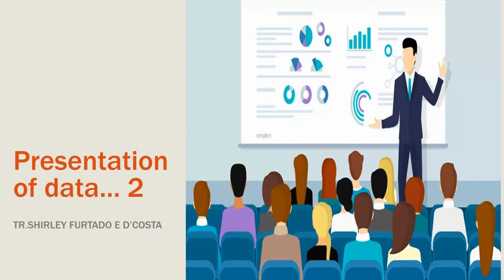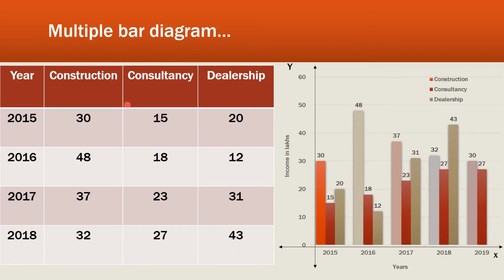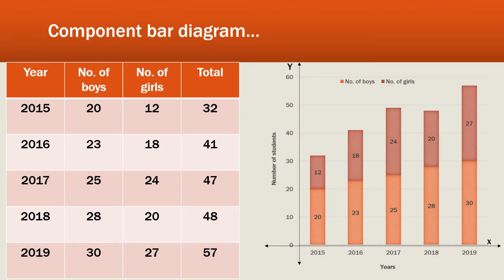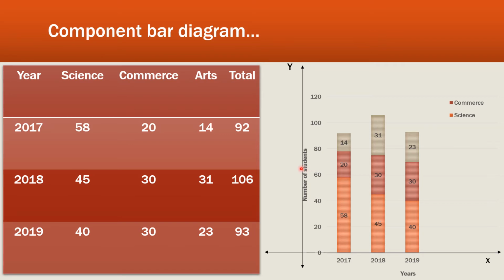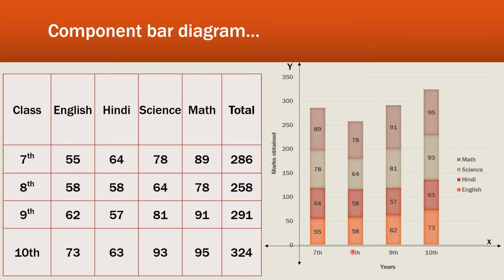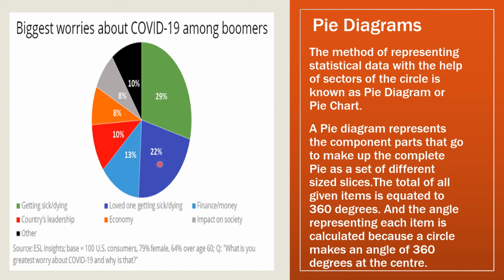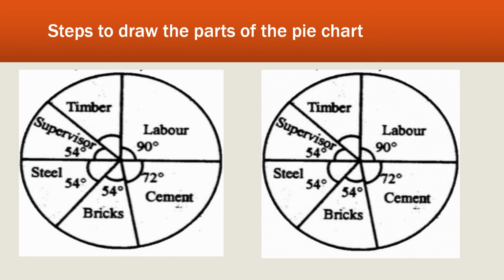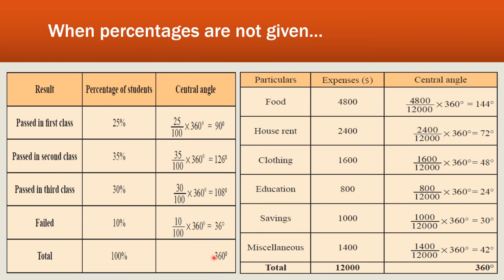Presentation of Data | Part II